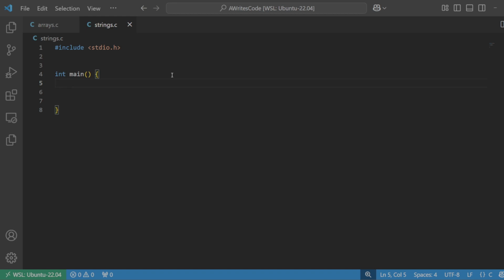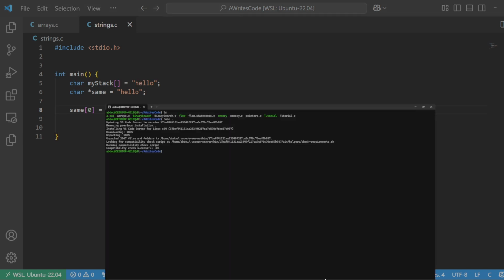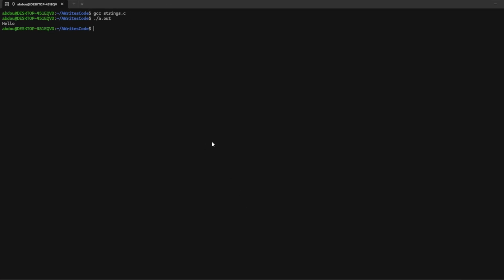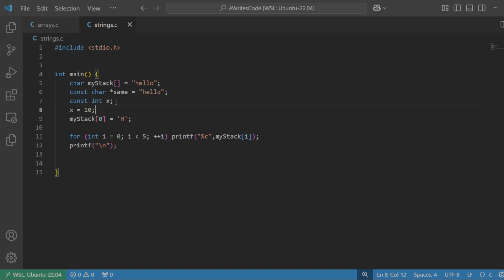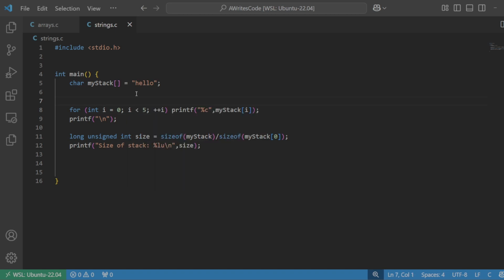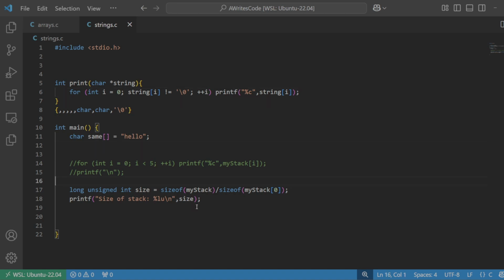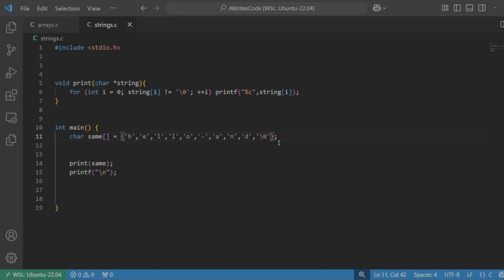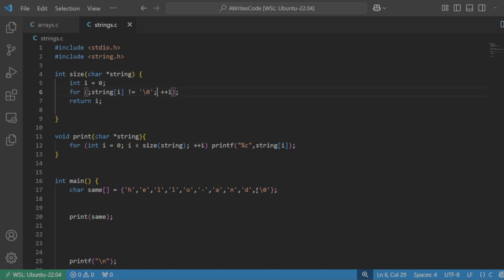Learn C Programming Along with Me | Strings as Null-Terminated Arrays & Custom Functions - Episode 6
In Episode 6 of the C Programming Tutorial Series, we dive deep into how strings work in C—as null-terminated character arrays! 🧠🧵

📌 What’s Covered:

Understanding how strings are stored as null-terminated arrays

Manually working with strings without relying on built-in functions

Writing your own strlen and printString functions from scratch

Reinforcing your knowledge of arrays and pointers

By coding out the inner workings of string functions, you’ll gain a much better understanding of memory and data manipulation in C.

💬 Join the Discussion:
Got stuck or curious about something? Drop a comment—let’s figure it out together as we learn C side by side!